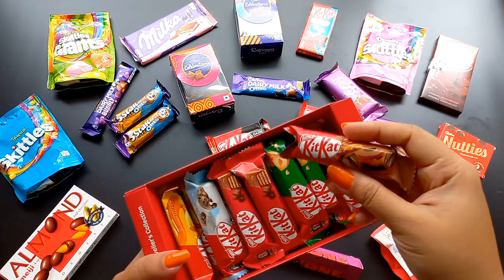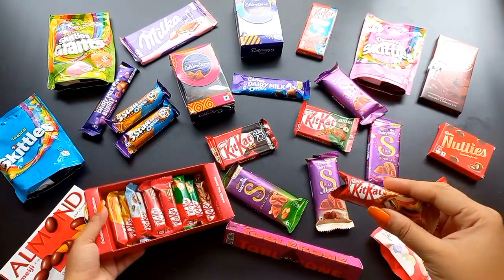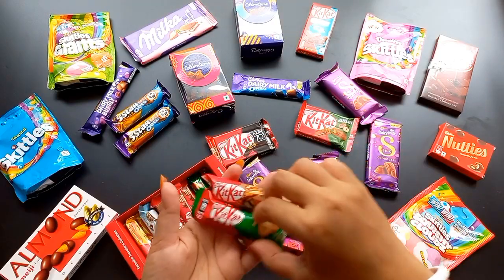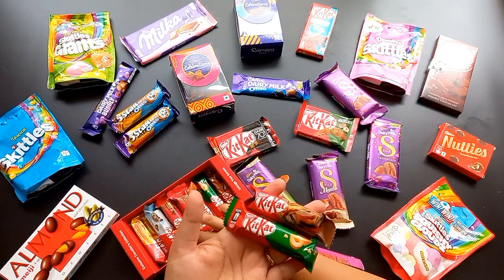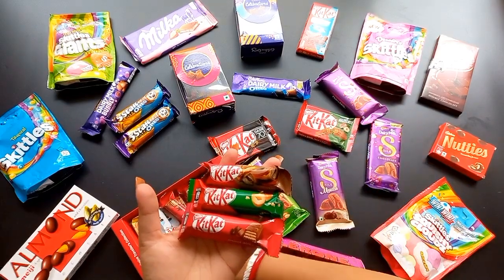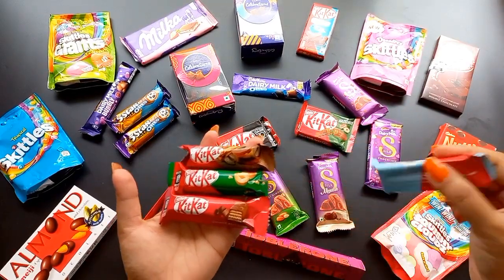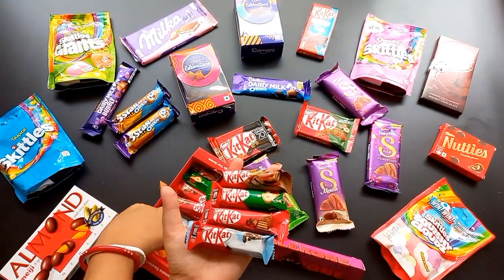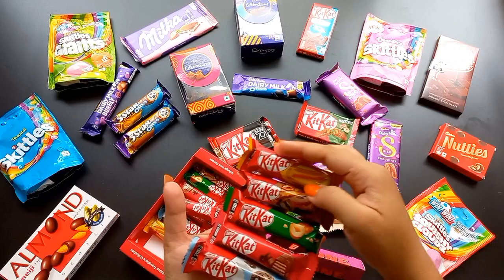Lots of candies, surprise toys, chocolate opening video, lots of chocolates,Cadbury celebration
chocolate can temporarily improve mood and provide a sense of pleasure and comfort.
Dark chocolate is rich in antioxidants. Antioxidants are associated with various health benefits, including reduced risk of chronic diseases.
chocolate may help improve heart health, blood flow, lower blood pressure, and reduce the risk of heart disease.
Flavonoids in dark chocolate may enhance cognitive function and support brain health, brain functions.
Skin health, The flavonoids in chocolate may protect the skin from UV damage and improve skin hydration and texture. However, this is not a substitute for sunscreen or proper skincare.
Blood Sugar Regulation,Dark chocolate may help improve insulin sensitivity and reduce the risk of insulin resistance.
Consuming small amounts of dark chocolate may help reduce stress levels and alleviate stress-related symptoms.
Appetite Control,Eating a small piece of dark chocolate before a meal may help curb appetite and reduce overall food intake.
these potential benefits are associated with moderate consumption of dark chocolate. Milk chocolate and chocolate products with high sugar content may not provide the same advantages and can contribute to weight gain and other health issues if consumed in excess.